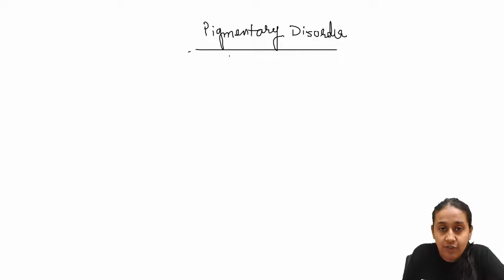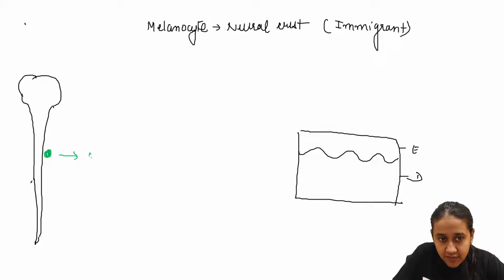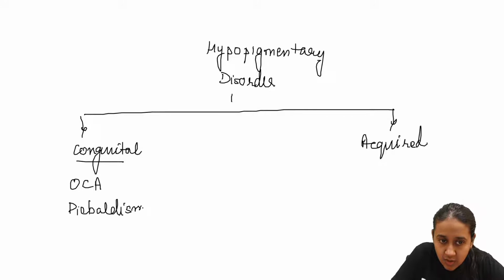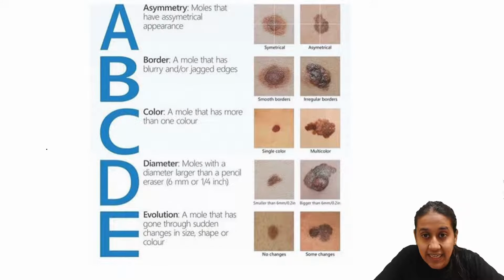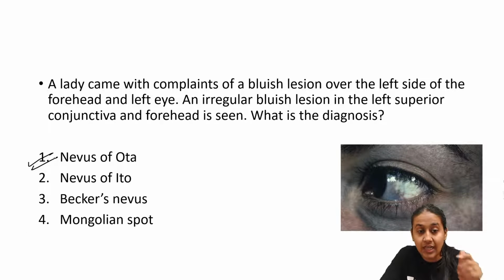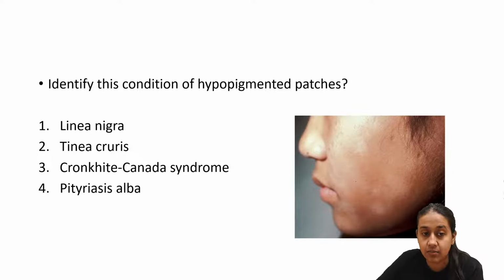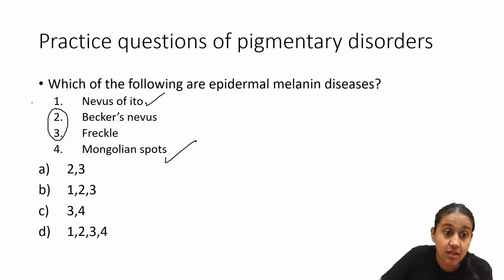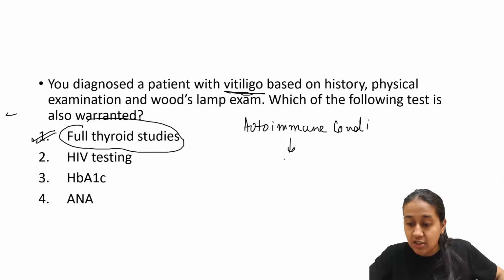Foundation course Dermatology | L3| NEET PG22| Let's Crack NEET PG | Dr.Chesta Agarwal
In this session, Dr. Chesta will be teaching about Foundation course Dermatology: NEETPG 2022

Dr. Chesta and other Top Educators take classes on Unacademy App.

Iconic:
- Live Batches
- Recorded Classes
- QBank & Notes*

With PrepLadder
All Resources of Dream Subscription
- Video Lectures
- QBank 3.0
- Rapid Revision
- Snapshot & Treasures